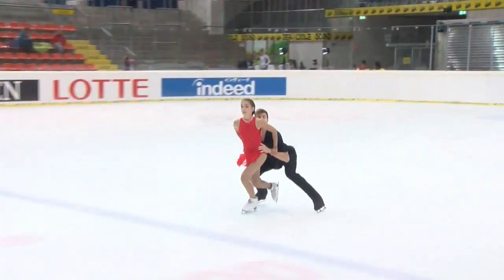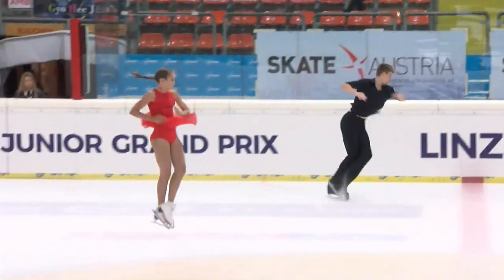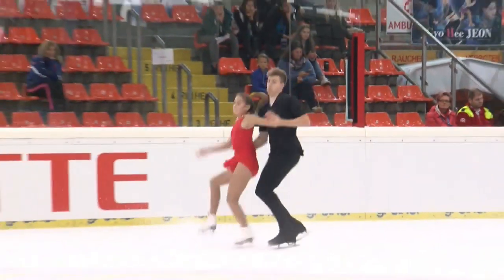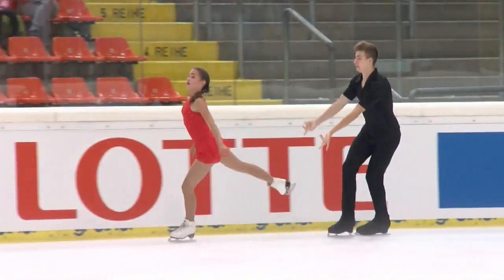Nesterova Sofiia / Darenskyi Artem (UKR) | Pairs Free Skating | Linz 2018